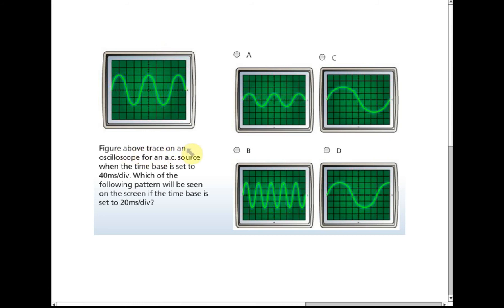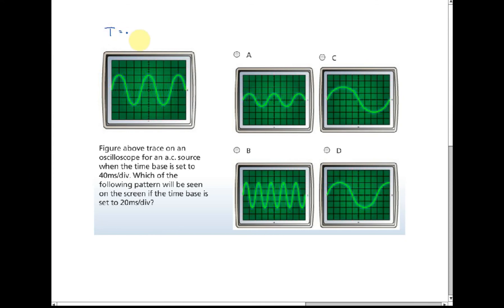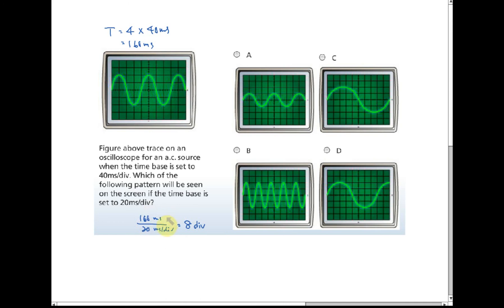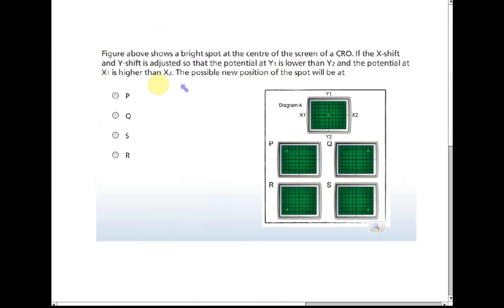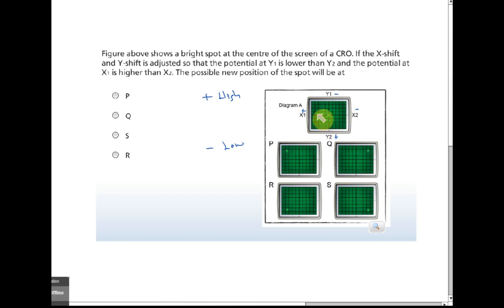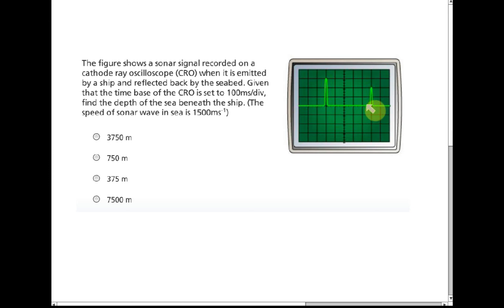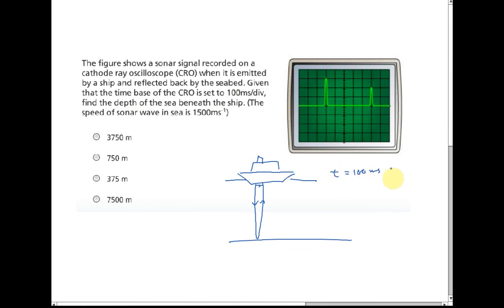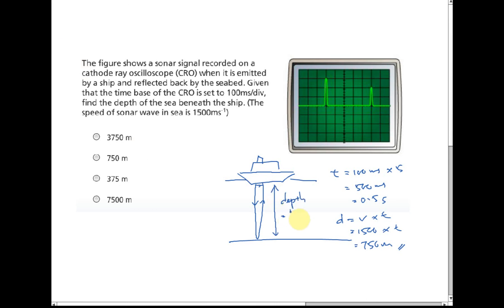Cathode Ray Oscilloscope (CRO) - Multiple Choice Questions | Electronics | Physics